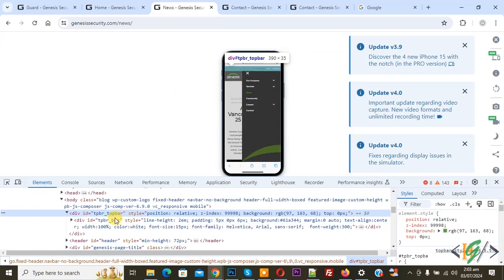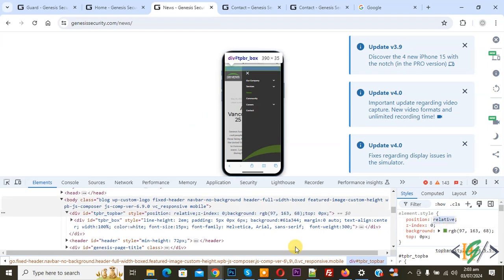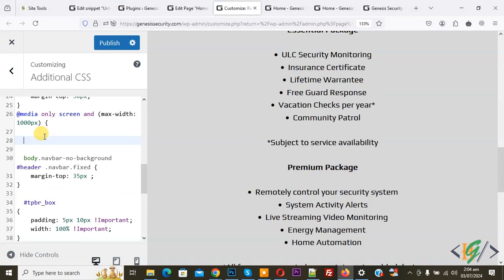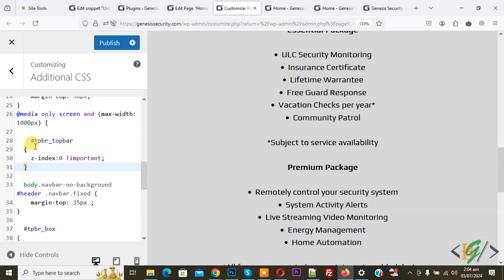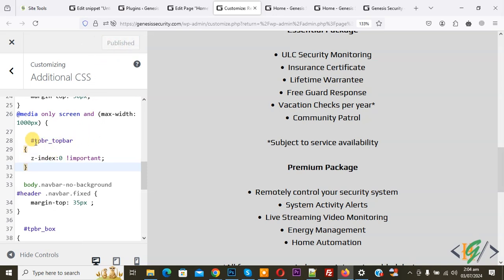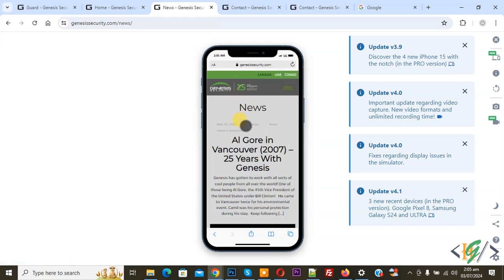How to Fix Mobile Menu Appear / Show Behind Top Bar Header in WordPress | [Z-Index]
In this wordpress tutorial for beginners you will learn how to fix mobile menu open / expand behind top bar header in wordpress website. So when you open website in mobile layout and when you click on mobile menu icon then our top bar header show front on mobile menu. So we are going to fix it using z index value. Basically Our top bar header z-index value more then mobile mneu z-index value so thats why mobile menu show behind top bar in website.

* You can find your top bar CLASS / ID using inspect element and you can use that class or id in custom css for mobile layout only.

* Add below CSS to fix this issue.

* In custom css you can add your class / id and add z-index value according to your requirement.